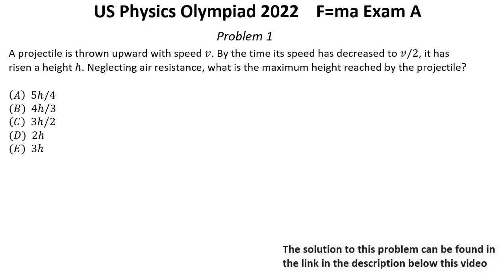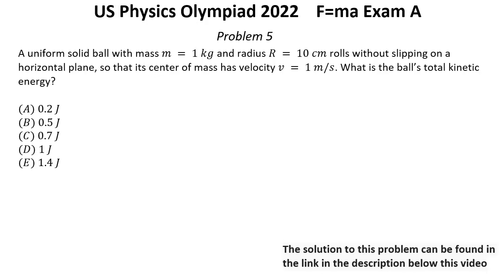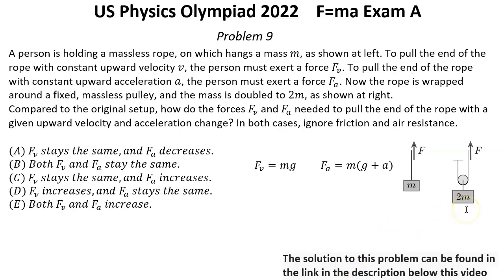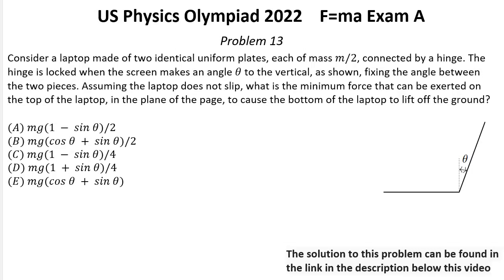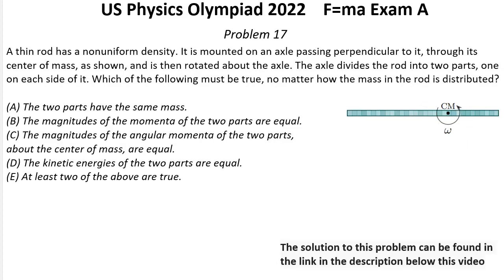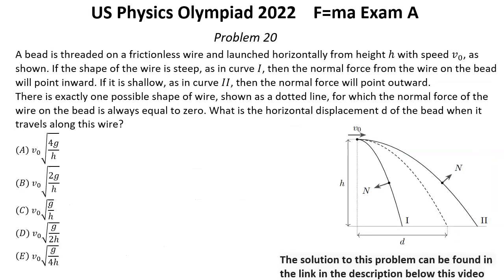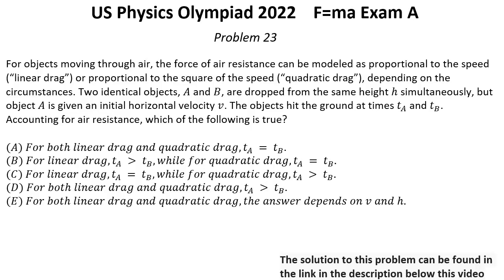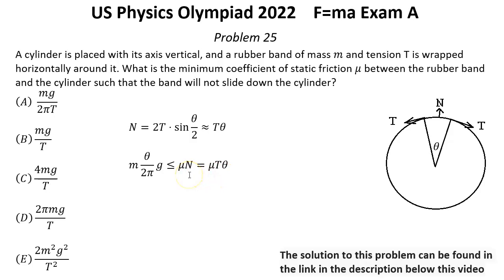US Physics Olympiad 2022 F=ma Exam A